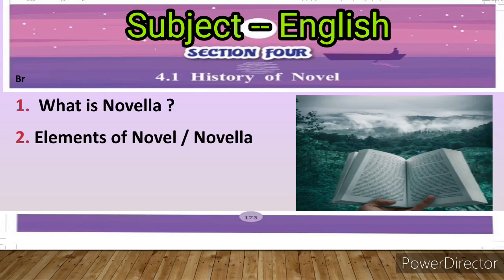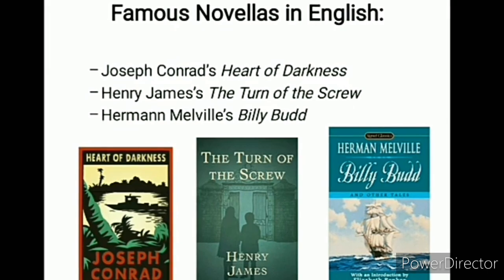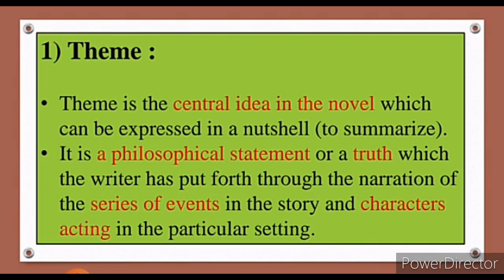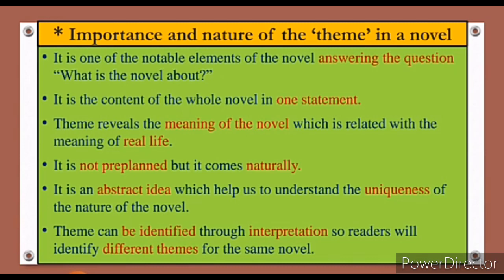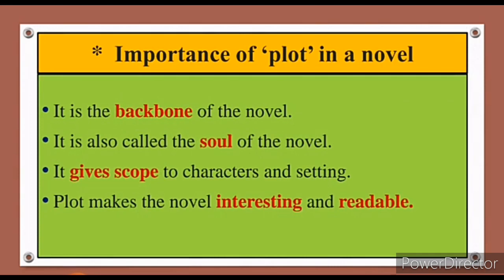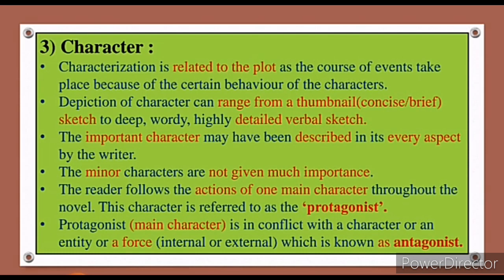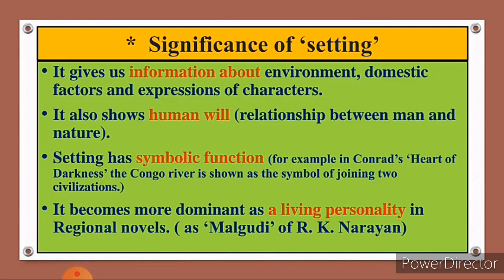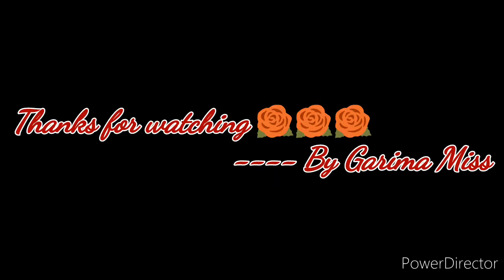Subject -- English - Chapter 4.1 History of Novel -- ( Part - 5)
-- What is Novella
-- Elements of Novel or Novella